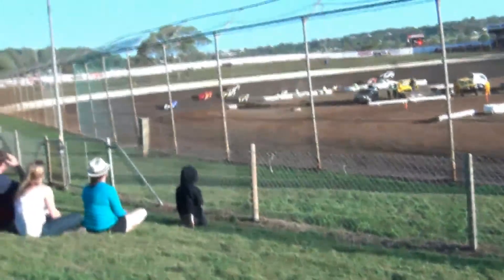Toowoomba SpeedBowl 07 December 2013 Title 06